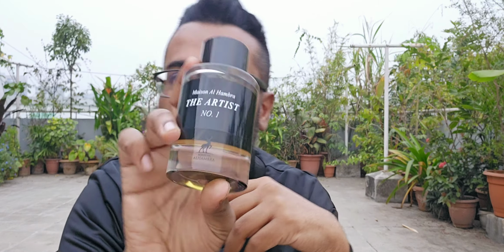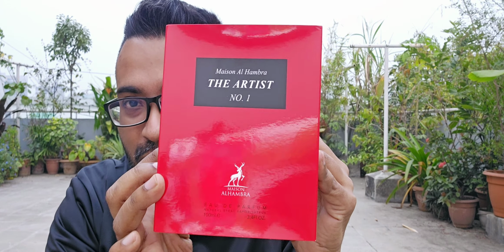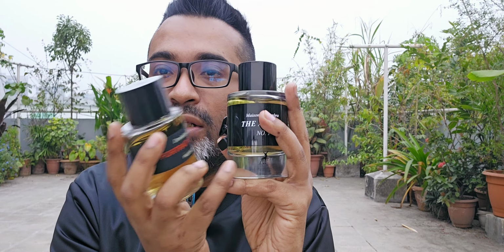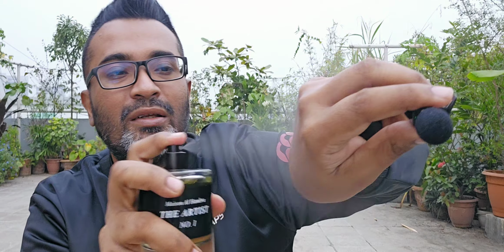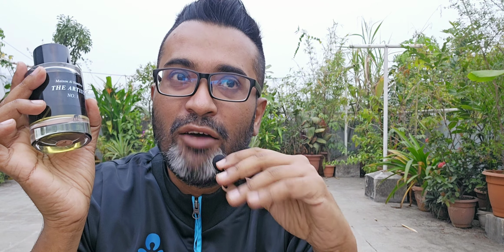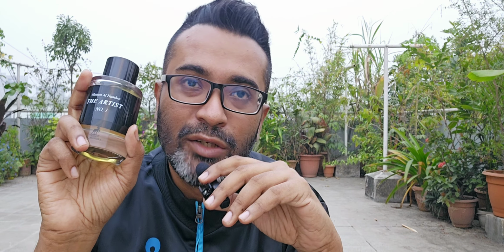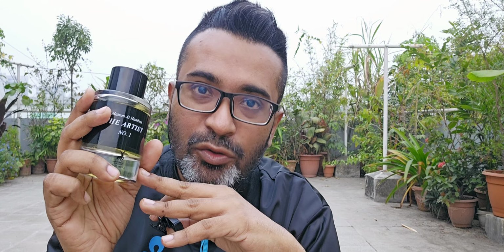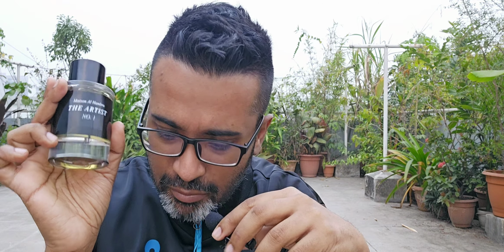Lattafa Maison Alhambra The Artist No. 1 (POAL Clone)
One of the new releases from Lattafa Maison Alhambra, if you are a fan of FM Portrait of A Lady, but can't afford it, check out this one